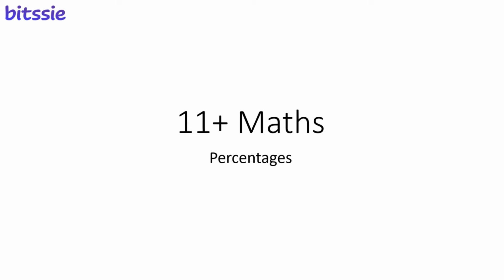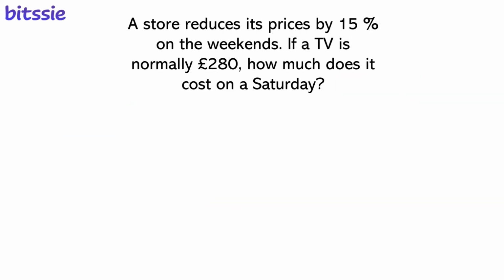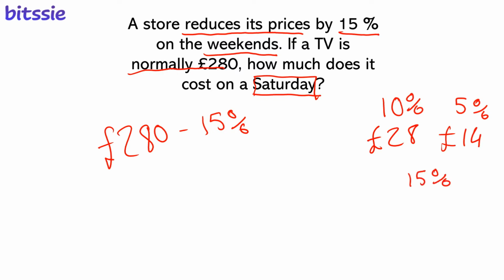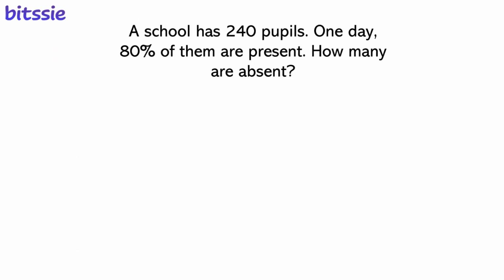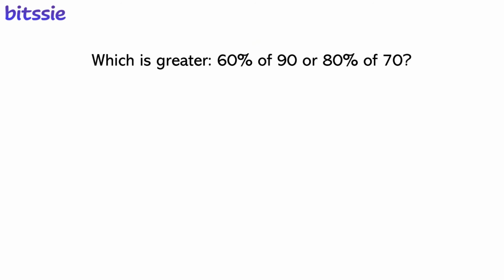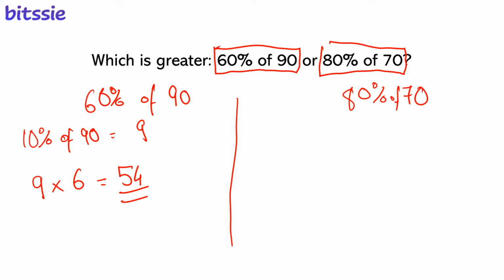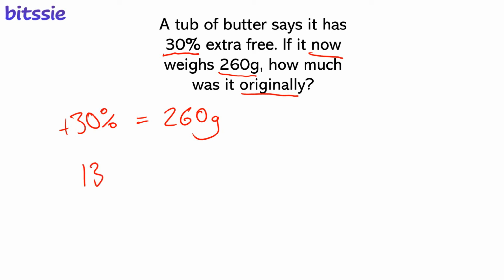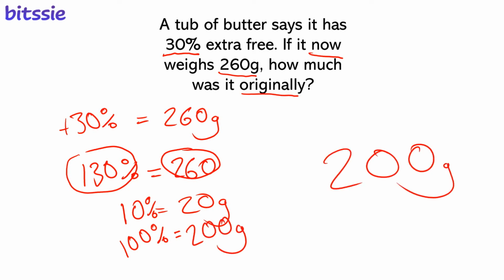11+ Maths - Percentages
In this video, we will be looking at how to attempt 11+ Maths questions. The topic we cover here is Percentages.